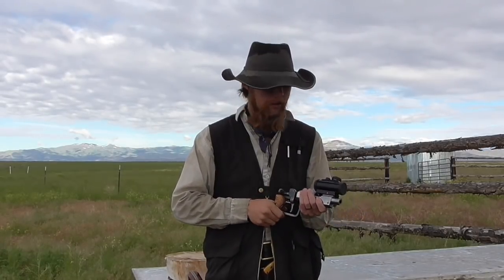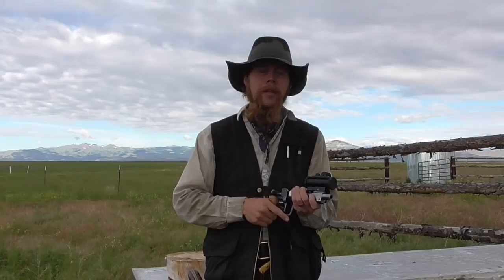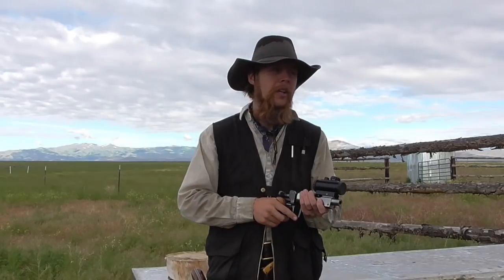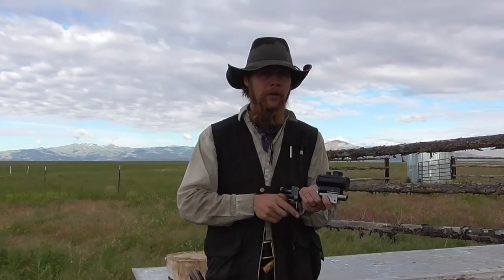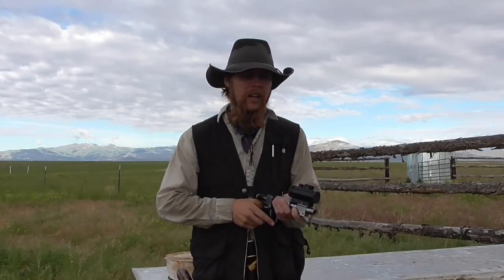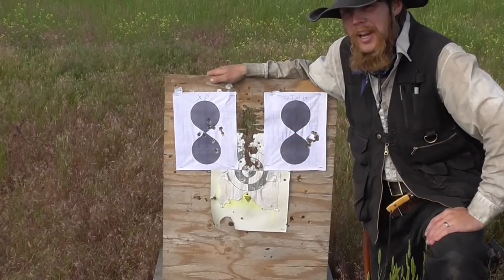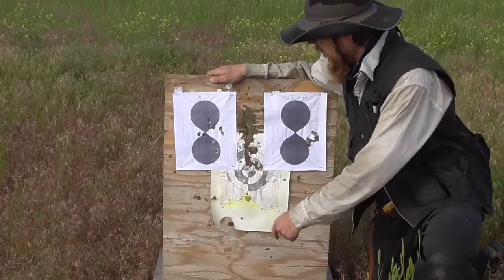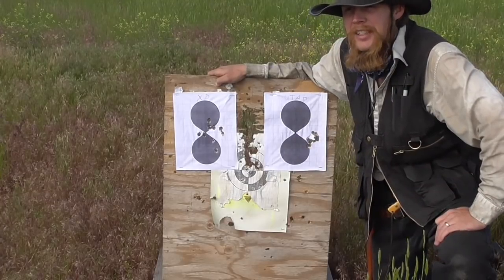Homemade Barrel Rematch (TIS152)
The Idahoan performs a second, more precise test to compare the accuracy of his homemade UTAH barrel to that of a commercial match-grade handgun.